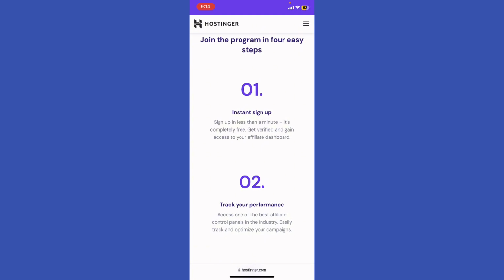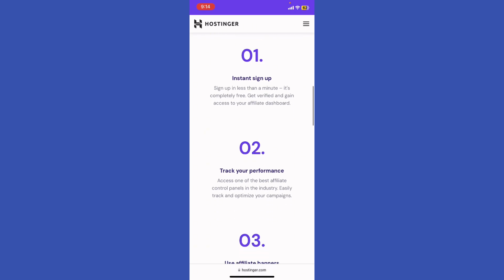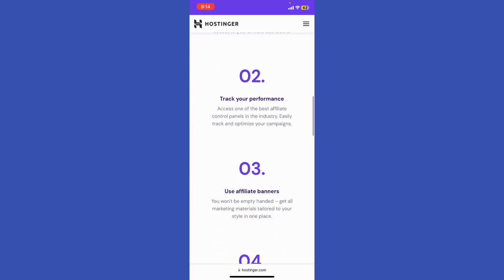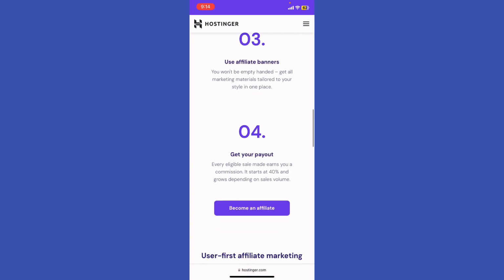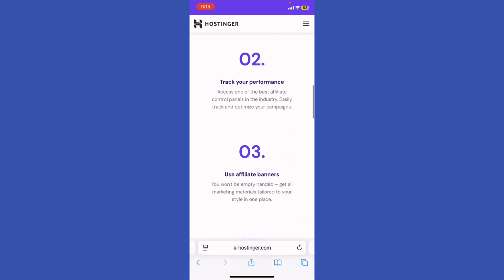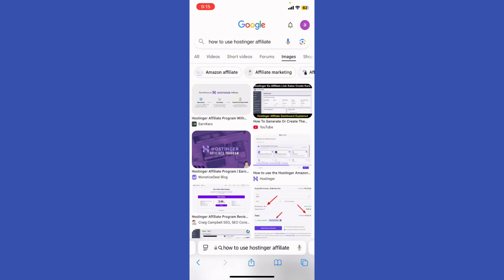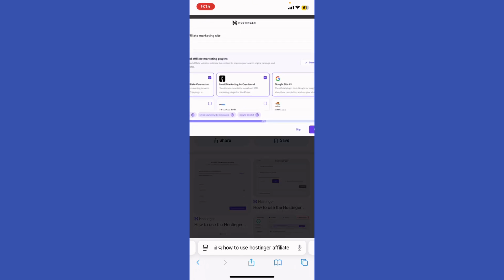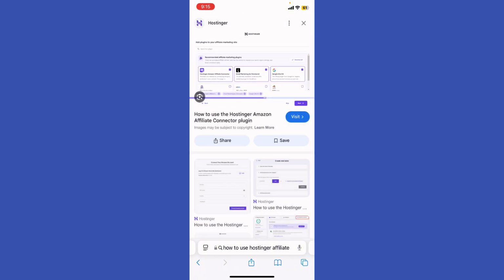How to use hostinger’s affiliate dashboard (2024)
How to use hostinger’s affiliate dashboard

In this video i´ll show you How to use hostinger’s affiliate dashboard. The method is very simple and clearly described in the video. follow all the steps & use hostinger’s affiliate dashboard